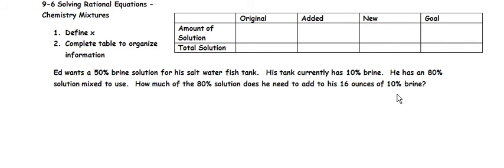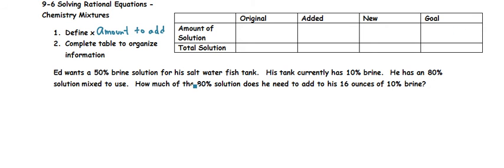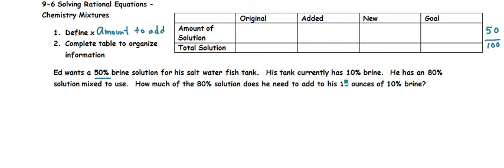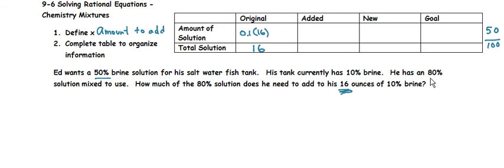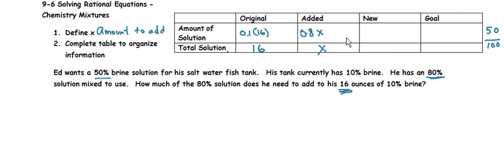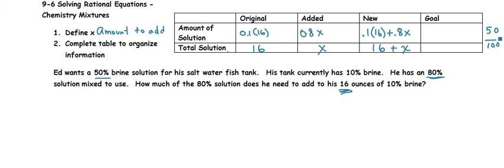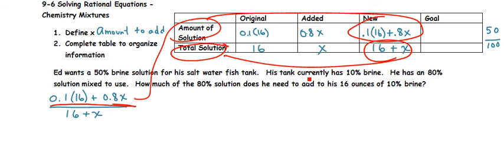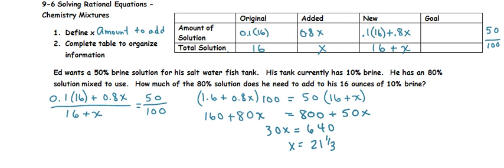9 6 RatEq Mixture